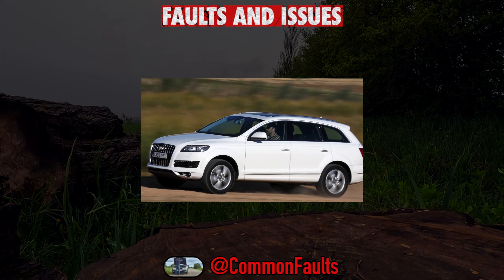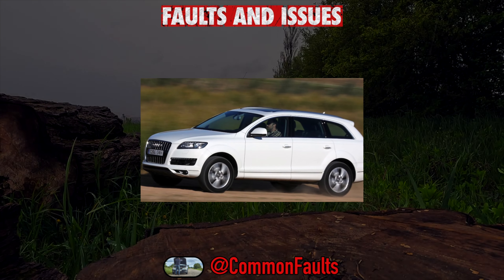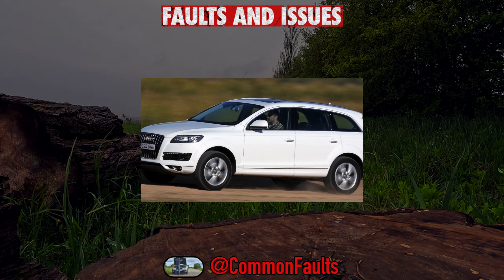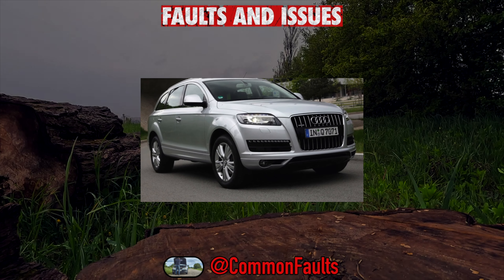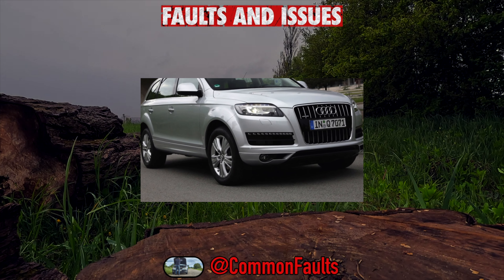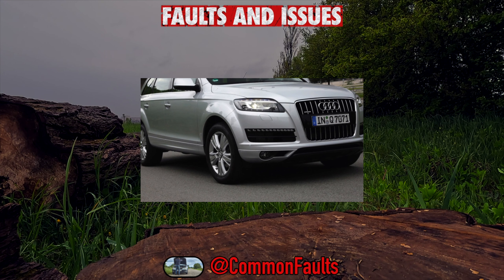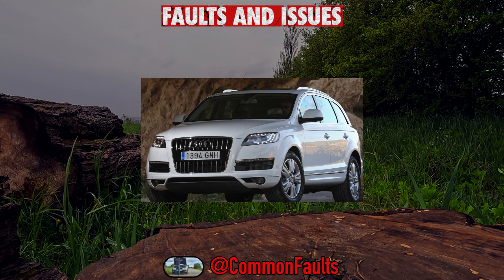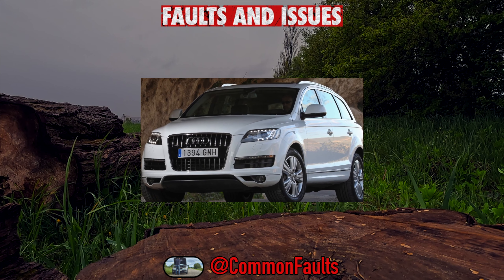Audi Q7 4L Common Faults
An indepth coverage of all the worst and common faults on these Audi Q7 4L.